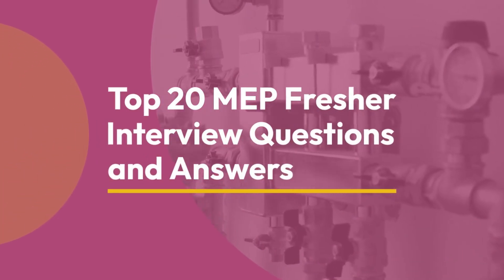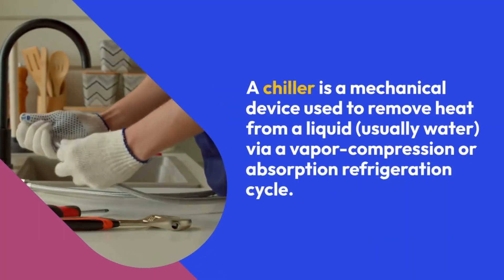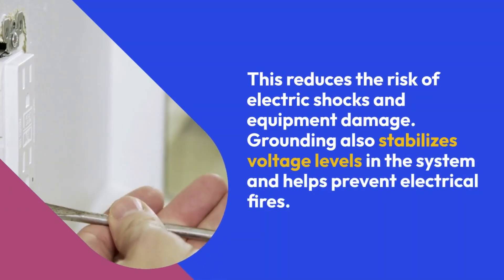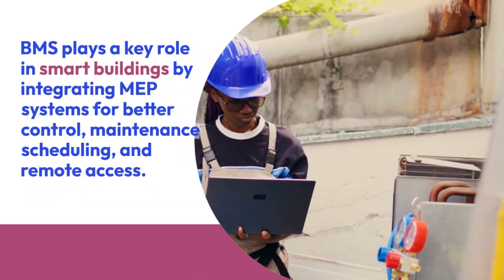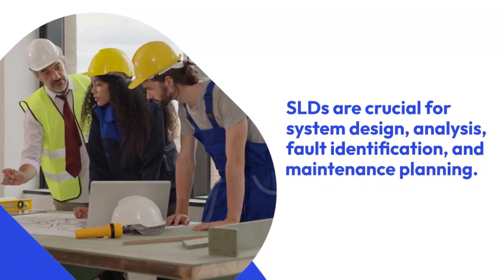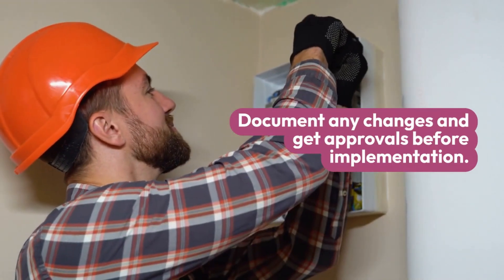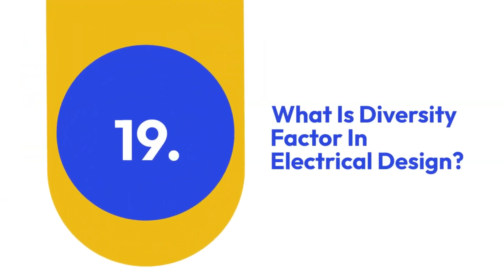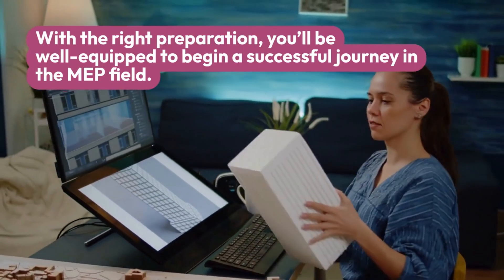Top 20 MEP Fresher Interview Questions and Answers for 2026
Are you preparing for your first MEP (Mechanical, Electrical, Plumbing) job interview? This video covers the Top 20 MEP Fresher Interview Questions and Answers tailored for beginners in the construction and building services industry. Whether you're applying for HVAC, electrical, or plumbing roles, these questions will boost your confidence and improve your chances of success.

📌 In this video, you’ll learn:

Basic concepts of MEP systems

Common technical interview questions

Real-world examples and explanations

Tips to answer with confidence

Perfect for mechanical, electrical, and civil engineering students or diploma holders seeking MEP jobs in 2025.

Top 20 MEP fresher interview questions and answers
MEP interview questions for freshers
Mechanical engineering interview questions MEP
Electrical engineering interview questions MEP
Plumbing interview questions for freshers
HVAC interview questions and answers
Basic MEP questions for diploma holders
Construction site MEP interview questions
MEP fresher job preparation
Technical MEP interview guide
Mechanical electrical plumbing interview
Common MEP site questions for interview
Revit MEP interview questions
AutoCAD MEP fresher interview questions
MEP QA QC interview questions
MEP design engineer interview questions
HVAC system interview questions
Basic MEP engineering concepts
MEP engineering job interview tips
Fresher MEP career guide
Top HVAC interview questions for beginners
Electrical MEP site engineer interview
Plumbing site supervisor questions
How to prepare for MEP interview
MEP systems explained for freshers
Entry level MEP interview guide
MEP fresher technical questions
MEP job interview with answers
Practical MEP field questions
Common MEP software used in interviews
HVAC ducting interview questions
MEP site execution interview
Mechanical MEP role interview
Electric panel MEP questions
Piping layout questions MEP
Building services interview guide
Beginner MEP concepts for interview
Top questions for HVAC fresher
Air conditioning basics interview
MEP interview for civil engineers
Chiller plant questions MEP
Pump types MEP questions
Firefighting MEP interview questions
BIM MEP fresher questions
Revit MEP basics for interview
Drainage system MEP interview
Plumbing layout MEP interview
Top MEP skills for freshers
MEP job interview tips